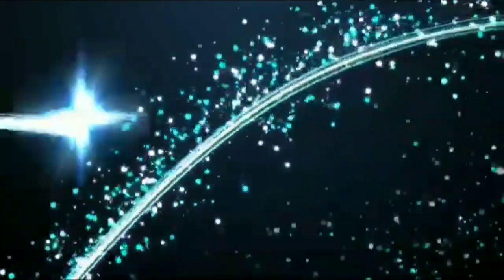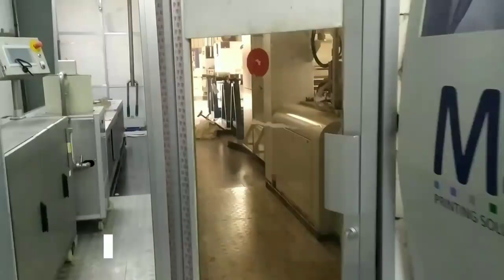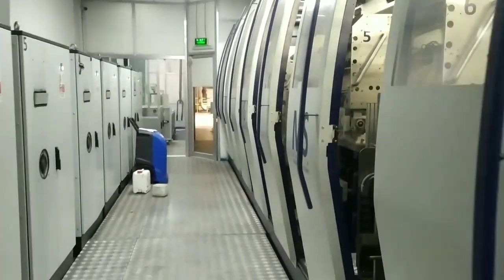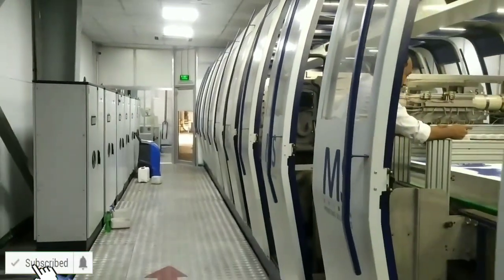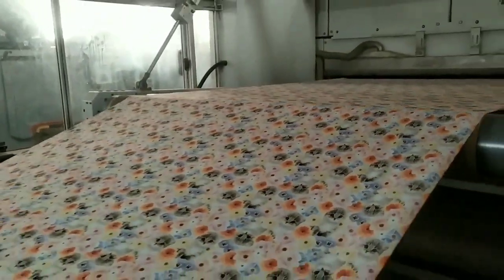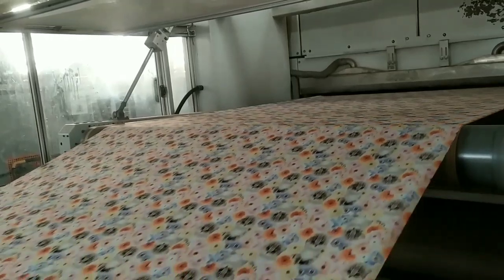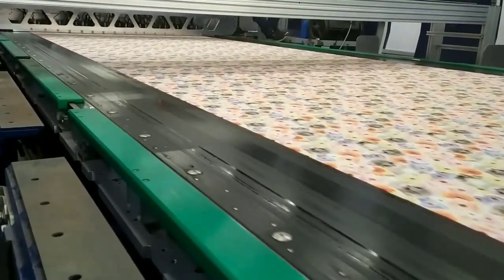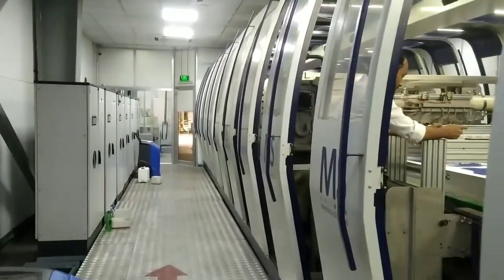Digital printing is a faster, eco-friendly, and less costly process || Lario Single-pass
Sustainability is a matter of actions, not of words. And digital textile printing is the answer.

This is what we think; and drives our day-to-day actions in helping the textile printing companies to implement a sustainable production chain. Thus, in 2011 – anticipating the times – we designed the Lario Single-pass digital printing machine, which today is even more relevant than ever before, to reduce chemical waste, CO2 emissions, and water consumption.
It provides reliability and productivity close to the conventional ones so much that, today, 40 MS Lario printing machines are working worldwide with a printing production speed up to 75 m/min.
It is a faster, eco-friendly, and less costly process, without forgetting that the space to configure a digital printing department is around three times less than the one for a rotary or flat bad printing department.

1. The water consumption is 60 per cent less, and the energy consumption is 30 per cent less compared to the standard rotary textile printing process.

2. The Process Carbon footprint is nearly 40 per cent less (see the Green Label by ACIMIT)

3. The inks wastage is 20 per cent less because colour management is through software, thus using only the ink quantity necessary to achieve colours and designs.

4. The fabric wastage during the design/colourways change is nearly null. Thus, expanding the designers’ creativity at low costs as well as granting a lean workflow.

5. Digital printing allows the potential production of infinity colourways and designs.

6. Generally speaking, and for those who already are working in textile printing industry, the process of shifting from conventional printing to digital one is a matter of training.

Consumers are ever more mindful of sustainable and responsible purchases, thus to the entire production chain. Digital textile printing offers the way to realise the sustainable production demanded by consumers worldwide, such as responding to supply and production chains’ big challenges, binding for the textile industry.

We desire to return 10L of water to every human being. This is possible by replacing the traditional cylinder machines with 300 Lario single-pass. Together we will work to achieve even greater success.